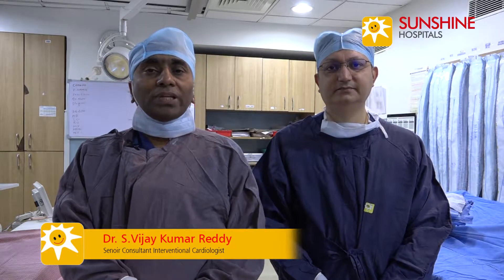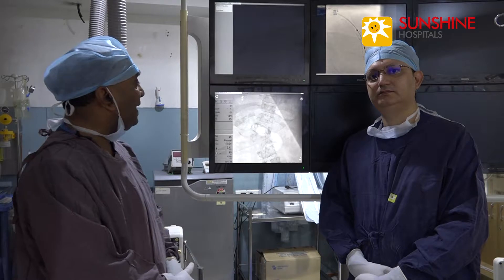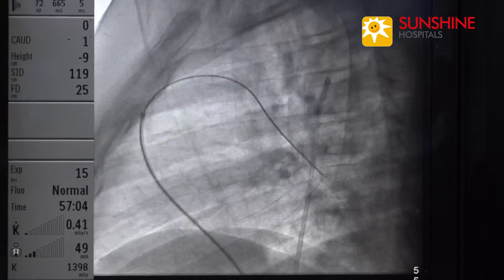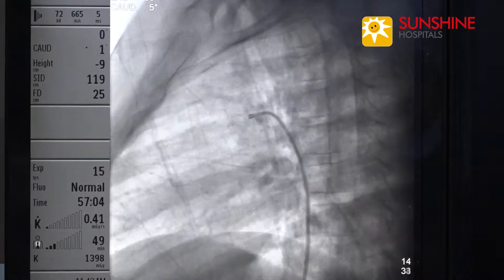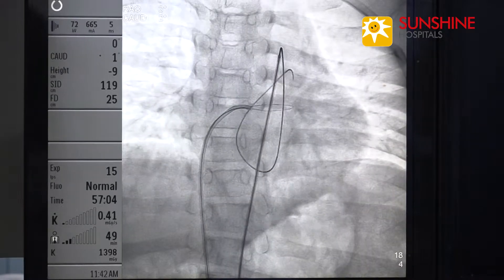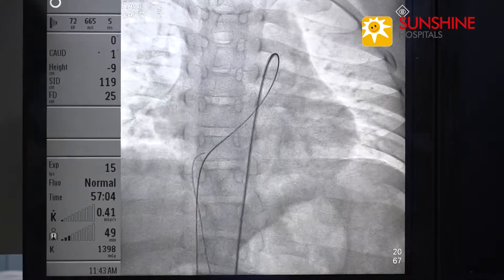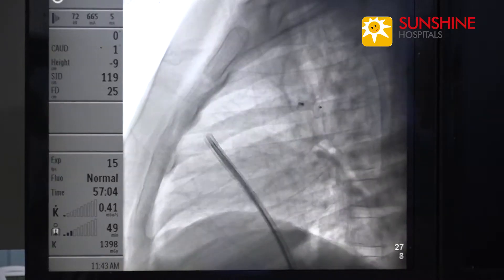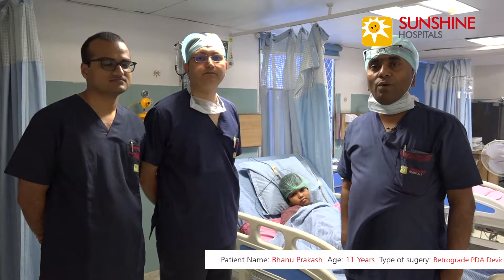A 11 yr old Bhanu Prakash - Retrograde PDA Device Closure by Dr. S. Vijay Kumar Reddy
A 11yrs old Boy Bhanu Prakash treated for Retrograde PDA Device Closure  by Dr. S. Vijay Kumar Reddy, Sr. Consultant Interventional Cardiologist at Sunshine Hospitals.

The Sunshine Heart Institute is a top quality facility that was formed with the sole purpose of providing excellent patient care with a personal touch. The institute is one of the best facilities for cardiac care in Hyderabad with state-of-the-art equipment complementing our well-renowned group of cardiologists and cardiothoracic surgeons.

Heart disease is a growing concern in India with the number of patients rising by the day despite much awareness being created. We at Sunshine Heart Institute believe in taking a comprehensive, personalised approach toward patient care.

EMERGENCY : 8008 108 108